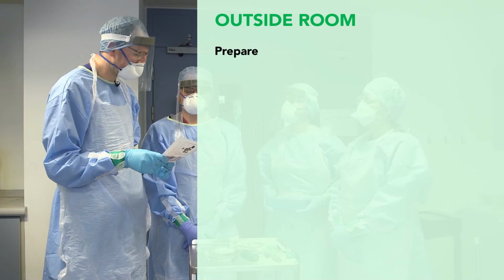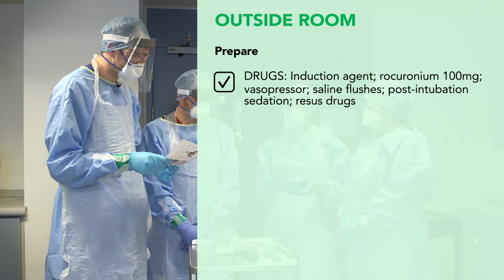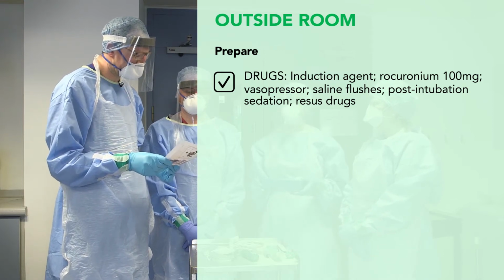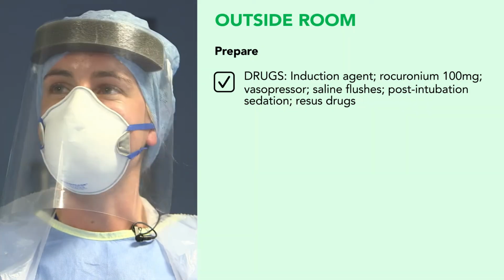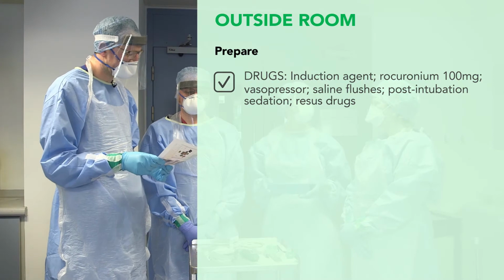OUH COVID19 TRACHEAL INTUBATION PROCEDURE CHECKLIST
This video demonstrates a simulated endotracheal intubation using the OUH checklist for intubation of critically ill patients with confirmed or suspected COVID19 (version1.9). This checklist is an adaptation of the OUH standard checklist for intubation of critically ill adults, but with small adaptations to maximise the safety of staff and patients, when there is suspicion or a confirmed diagnosis of infection with COVID19.